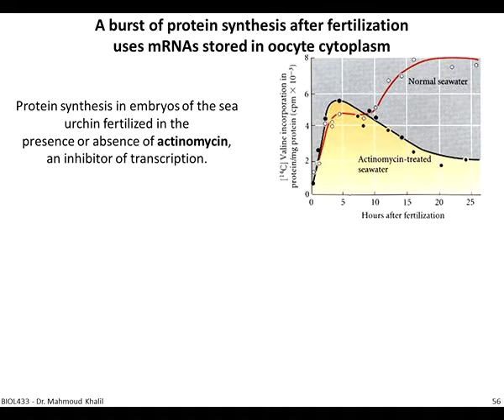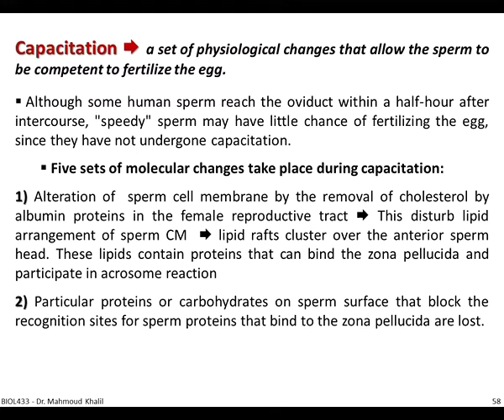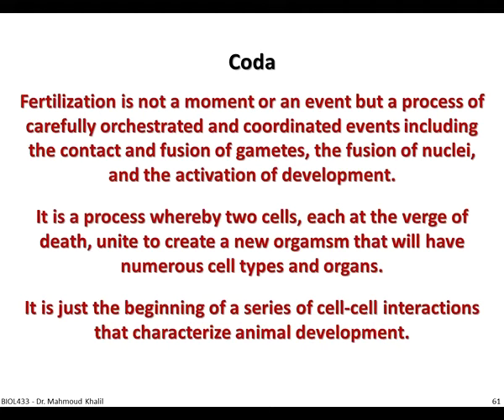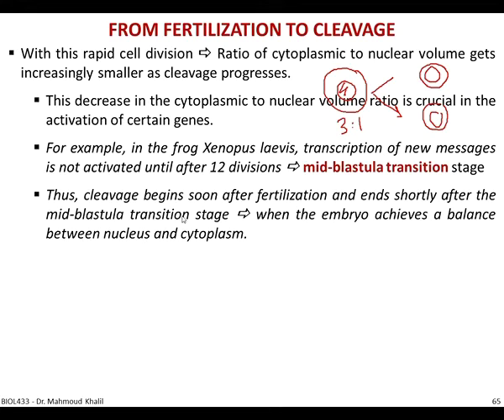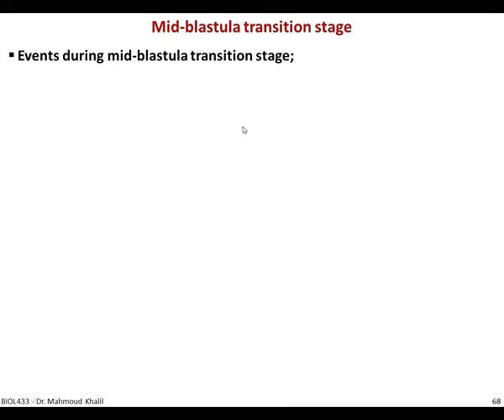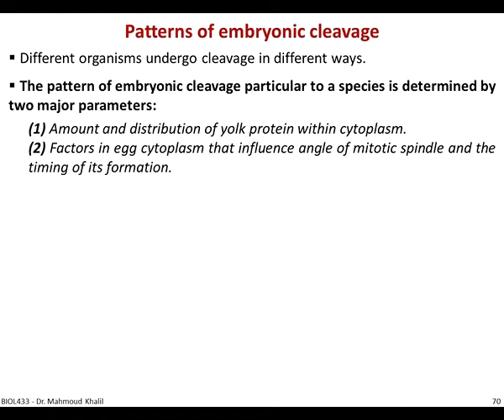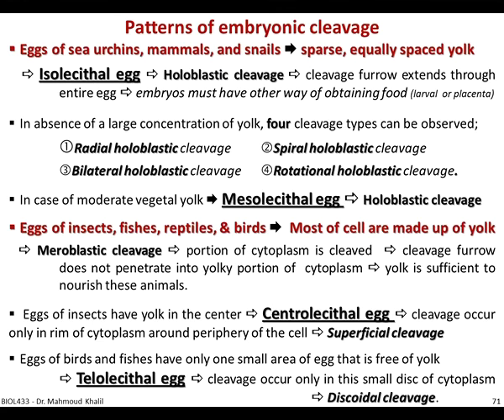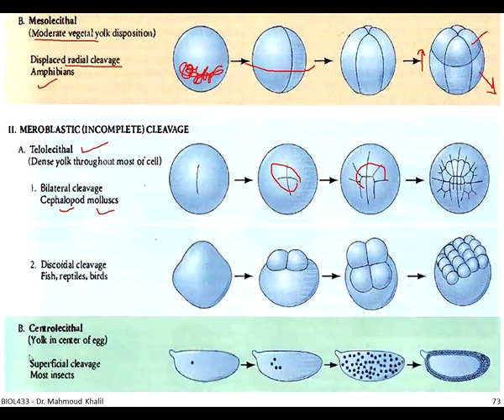Lec5 Developmental Biology - Slide (55-74) ver2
Specific topics include:
Fertilization
Determination of cell fate
Cell migration
Establishment of body plan
Differentiation
Formation of selected organs
Organ systems
Stem cells
Limb regeneration